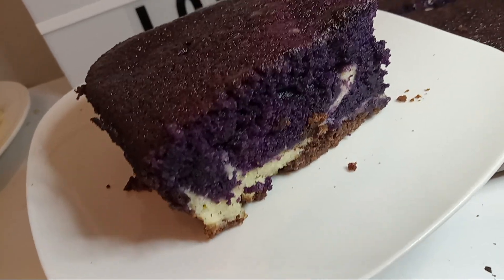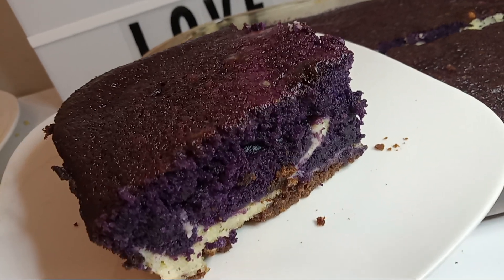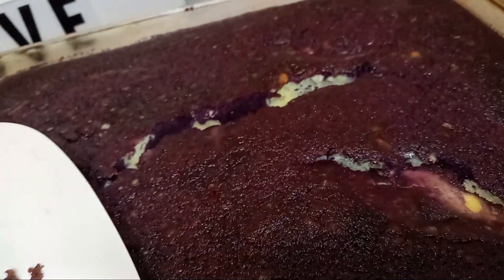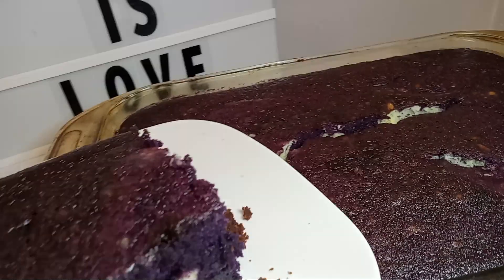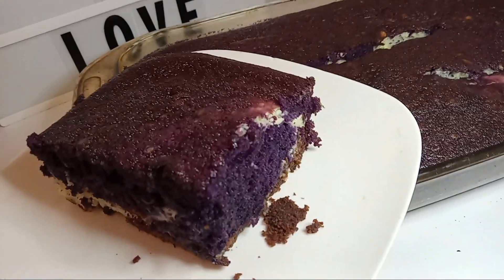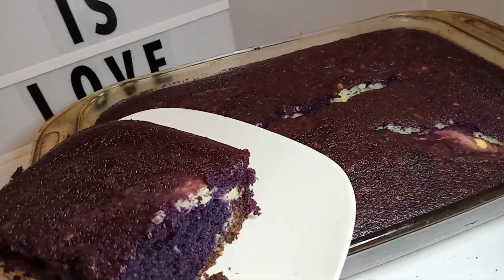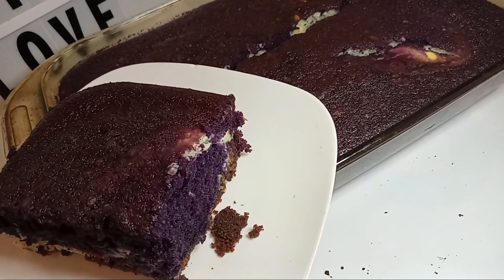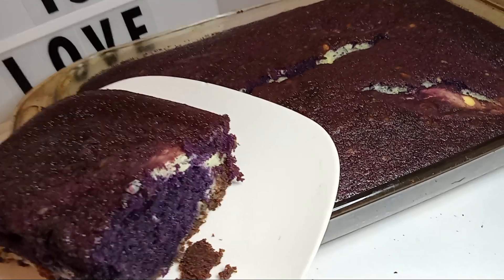Ube Cream Cheese Cake / Chocolate Graham Cracker Crust ( SUBSCRIBE)